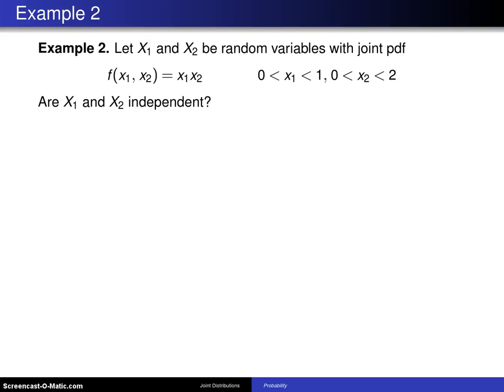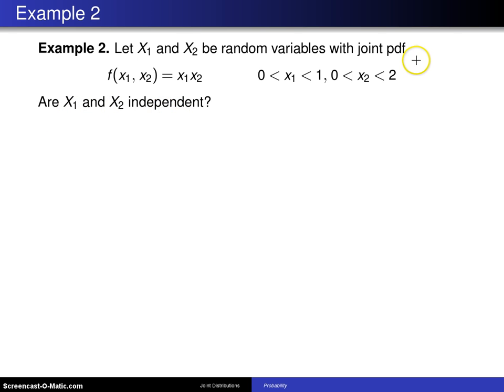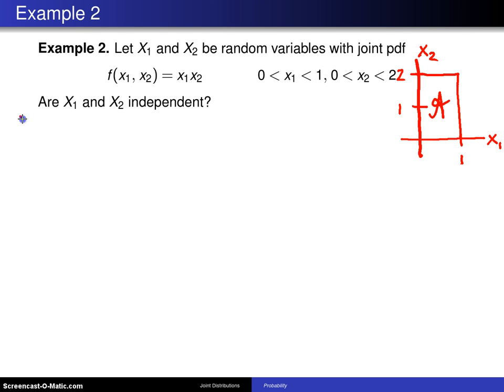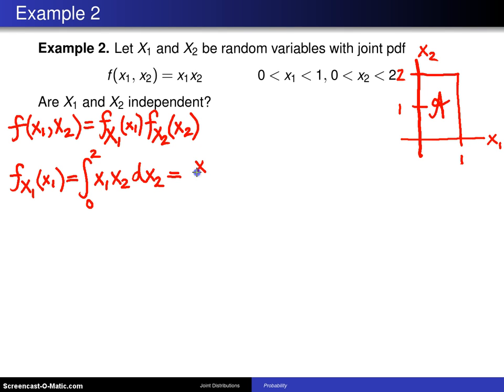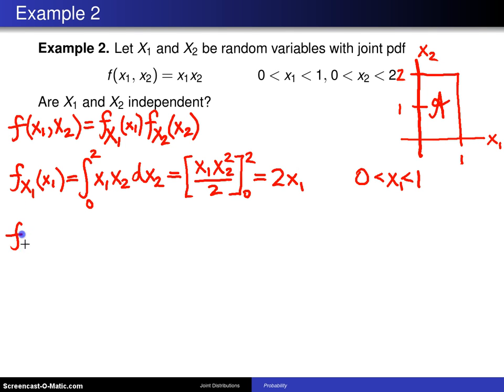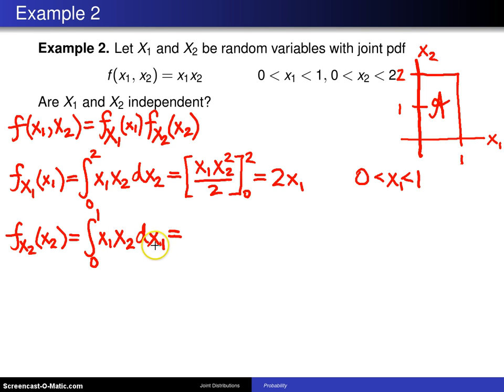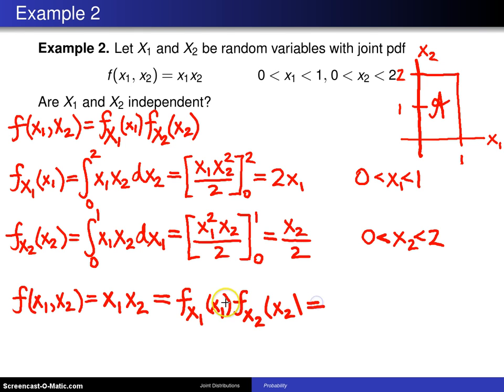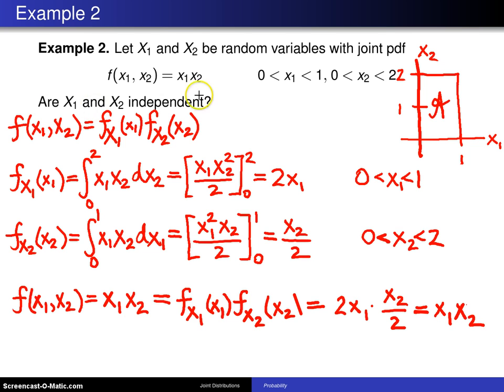Bivariate random variables independence -- Example 2